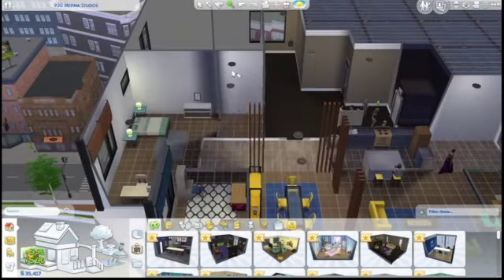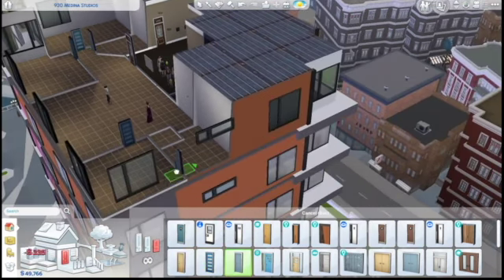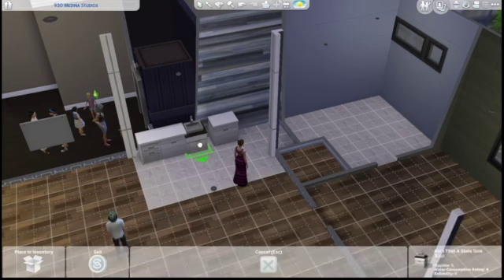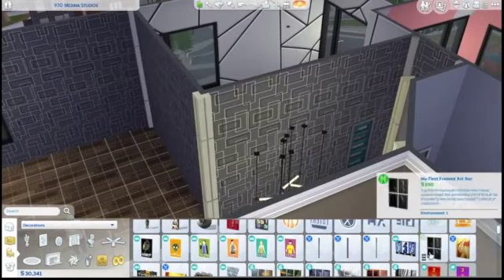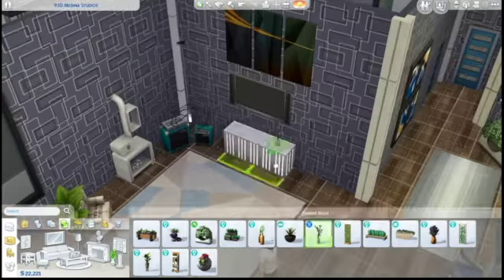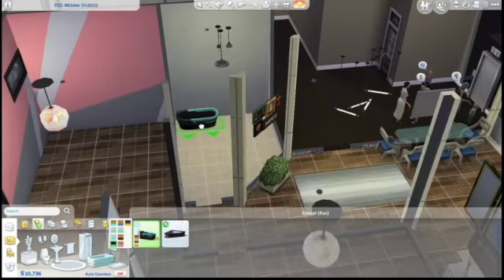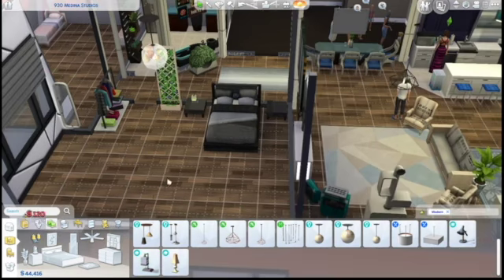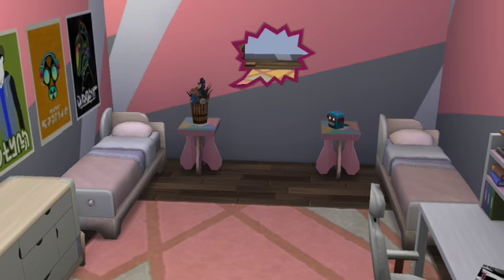The Sims 4 Modern Apartment Speed Build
Speed build of a three bed/ two bath modern apartment

Origin ID: Meghan14159
Mods: MCCC/ MCCC woohoo
Sims Family Tree: Plum Tree App